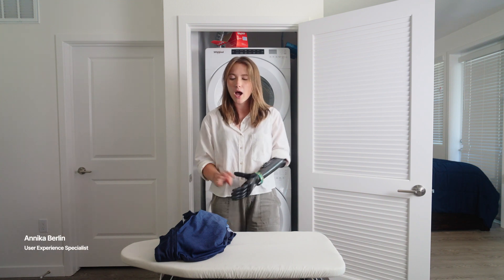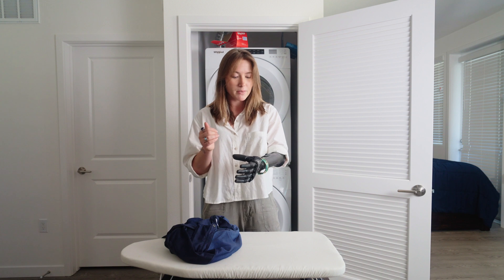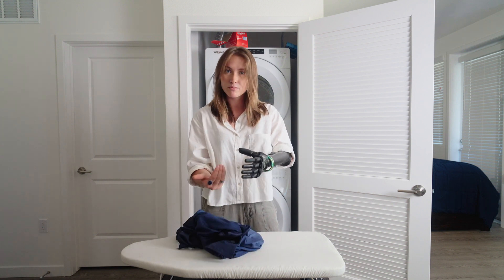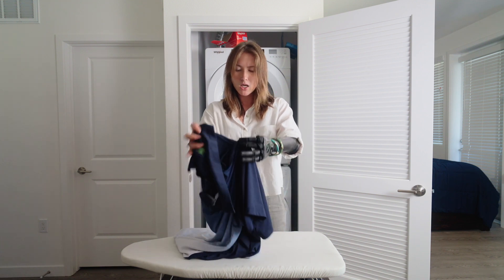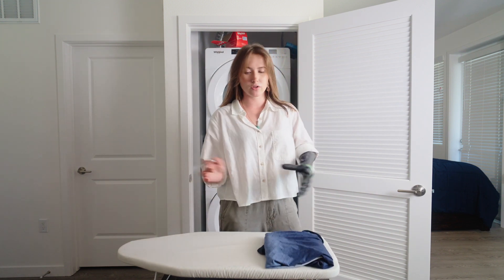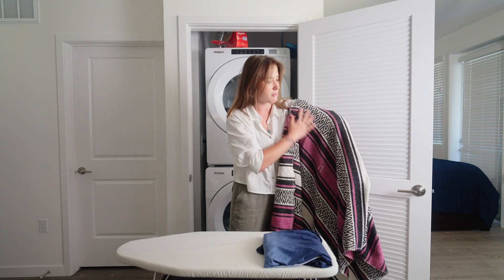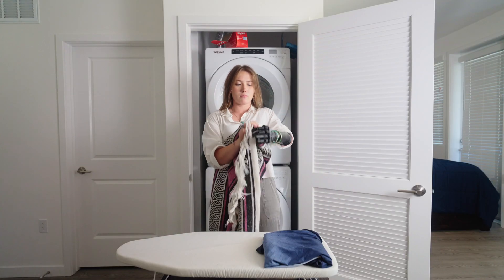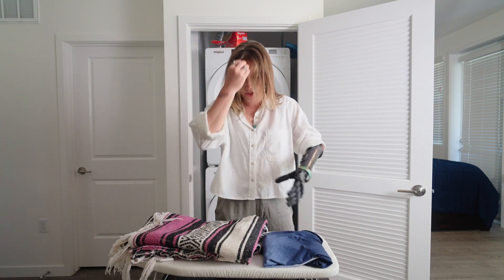Folding Laundry with a Bionic Hand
In this video, Anni will show us how she folds laundry using her Ability Hand